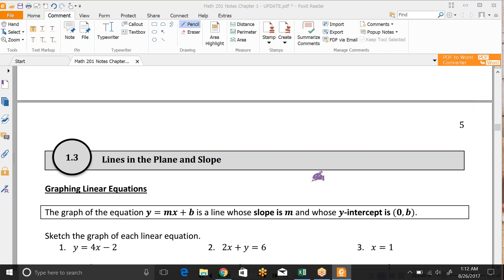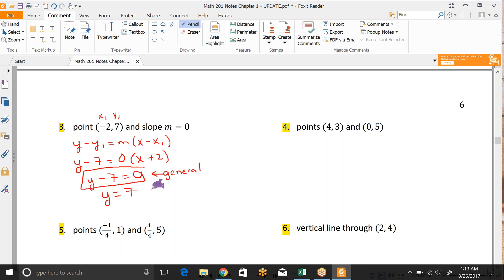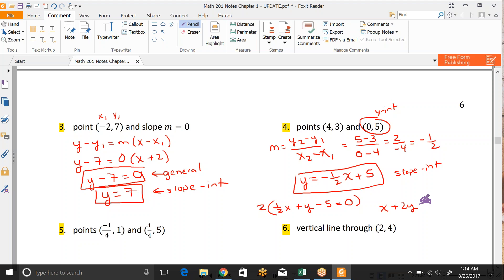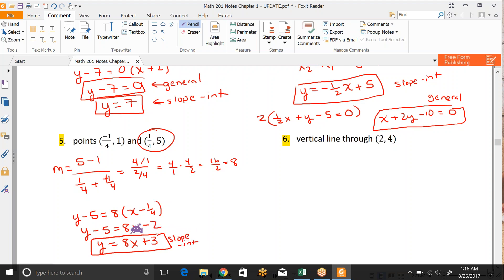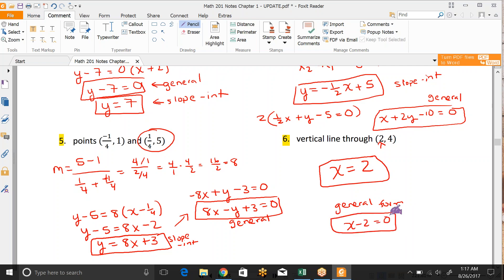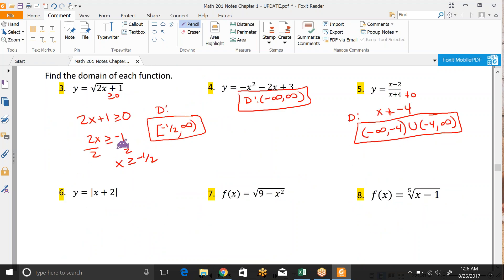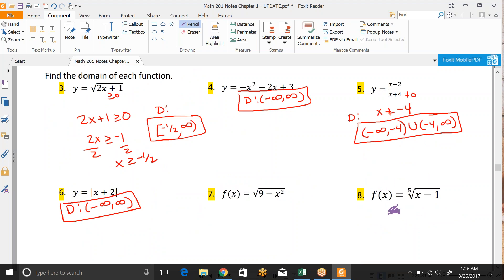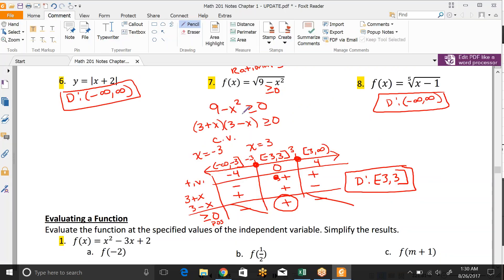Brief Cal 201 Notes Remaining 1.3 -1.4